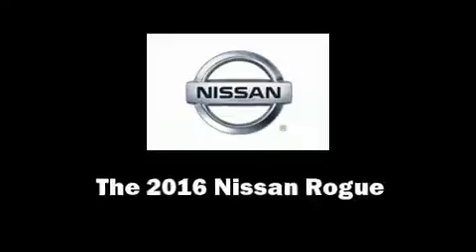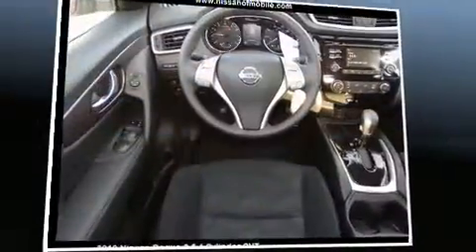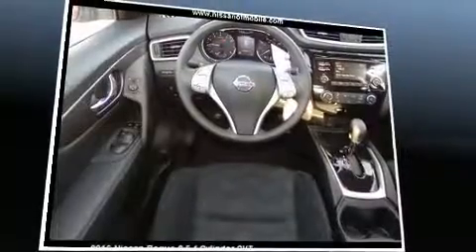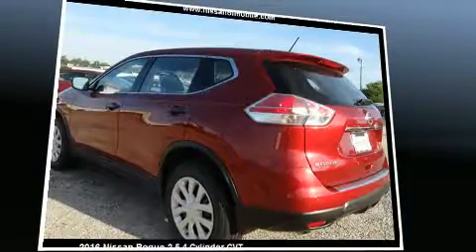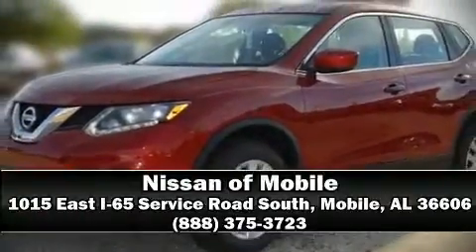2016 Nissan Rogue S in Mobile, AL 36606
1015 East I-65 Service Road South

Step into the 2016 Nissan Rogue. Smooth gearshifts are achieved thanks to the efficient 4 cylinder engine, and for added security, dynamic Stability Control supplements the drivetrain. Nissan prioritized comfort and style by including: a tachometer, a trip computer, front bucket seats, power windows, remote keyless entry, rear wipers, and a split folding rear seat. You and your passengers will enjoy the stereo system, which includes a CD player with MP3 capability, steering wheel mounted audio controls, and 4 speakers, providing excellent sound throughout the cabin. Nissan ensures the safety and security of its passengers with equipment such as: dual front impact airbags with occupant sensing airbag, head curtain airbags, traction control, anti-whiplash front head restraints, ignition disabling, and 4 wheel disc brakes with ABS. Brake assist technology provides extra pressure when applying the brakes. We'd also be happy to help you arrange financing for your vehicle. Come on in and take a test drive!